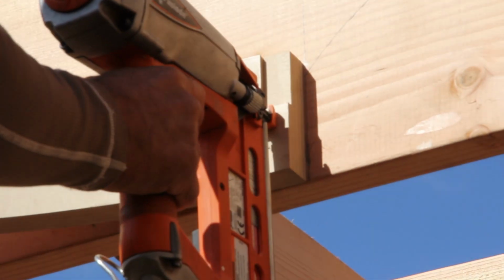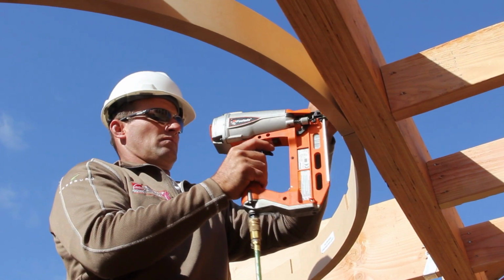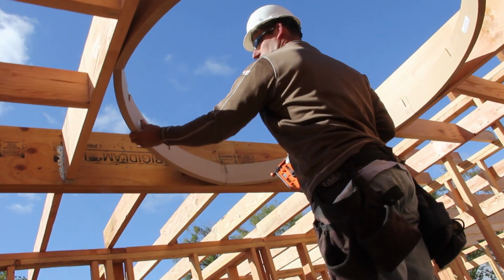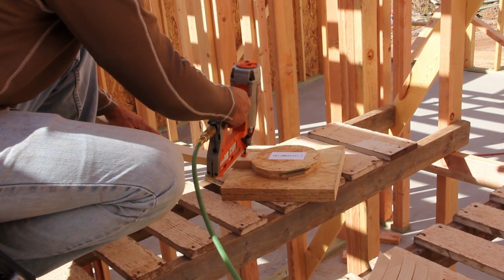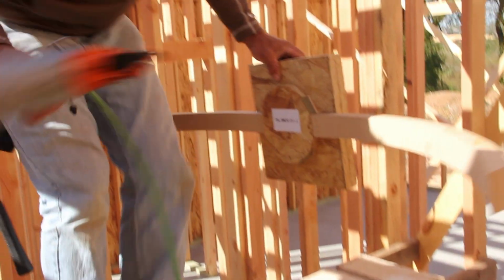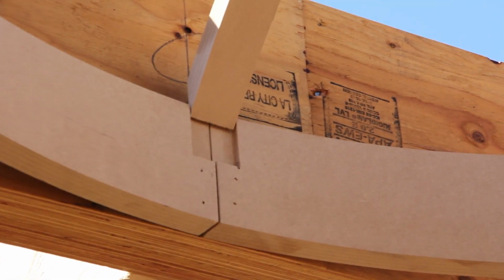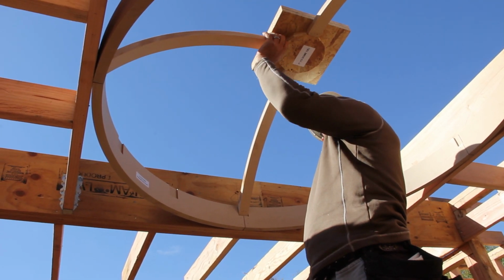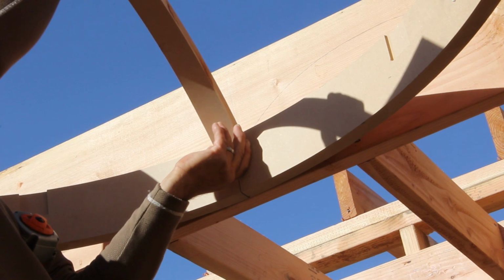Ceiling Domes l Cool New Prototype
Here is sneak peak at our new prototype for Do-It-Yourself ceiling domes. This 5ft Universal Dome Kit will turn the "Average Joe" into a "Pro".